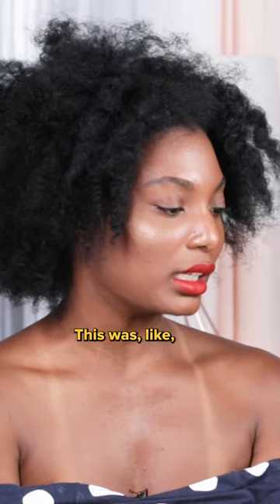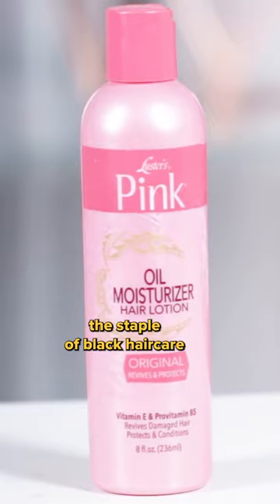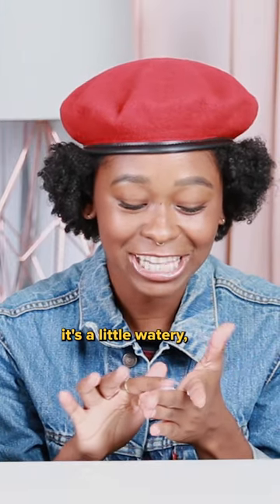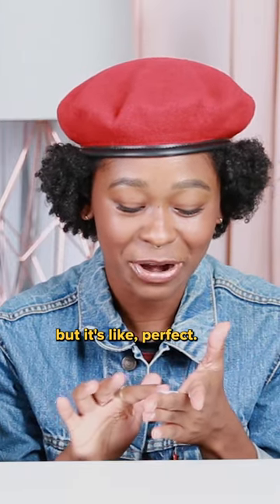Black Women React To 90s Hair Products: Pink Lotion